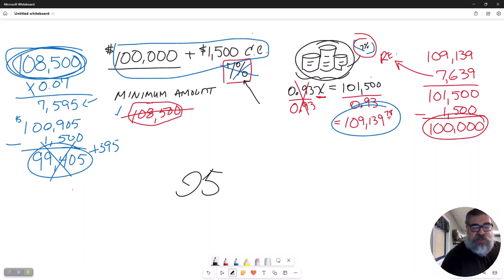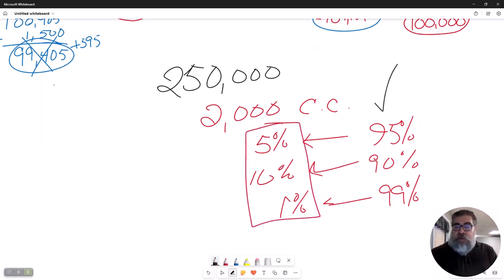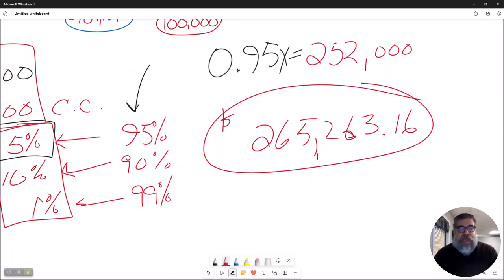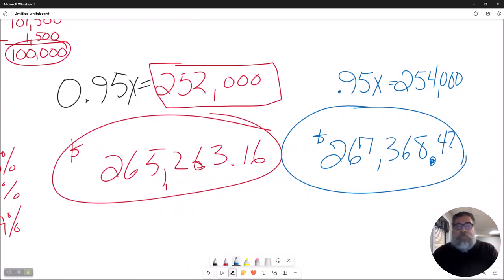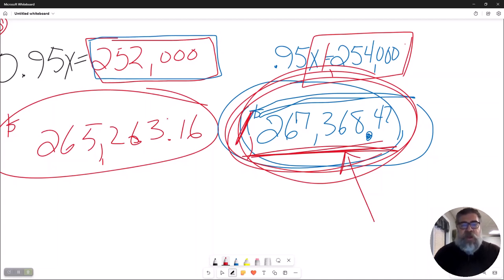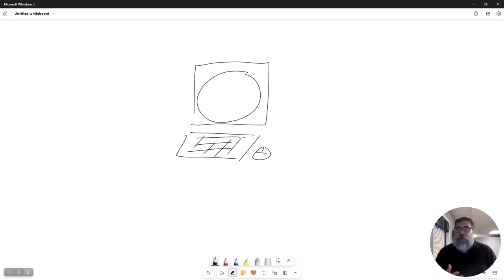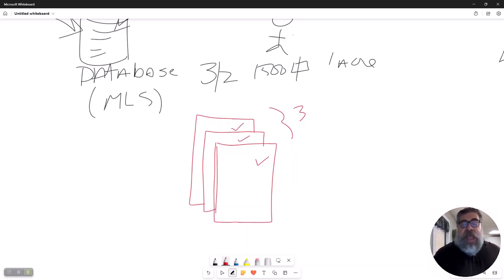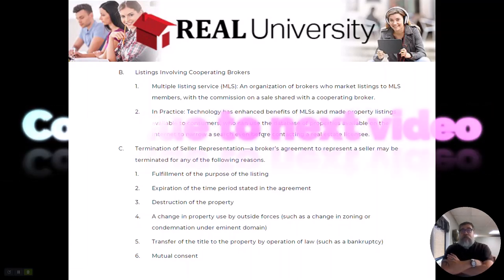Client Representation Agreements Video 4